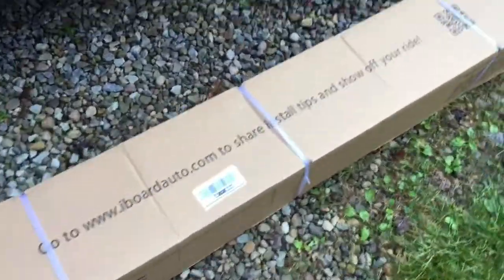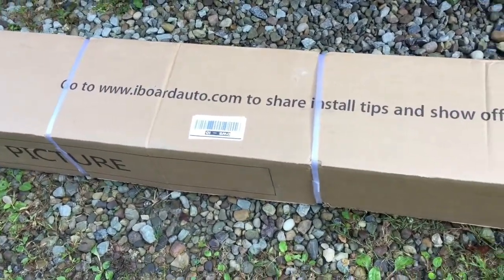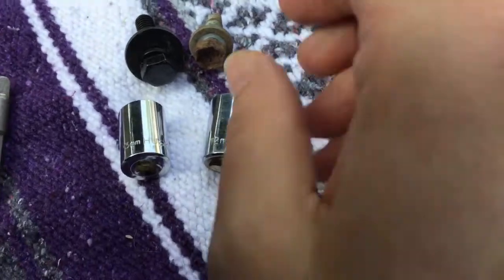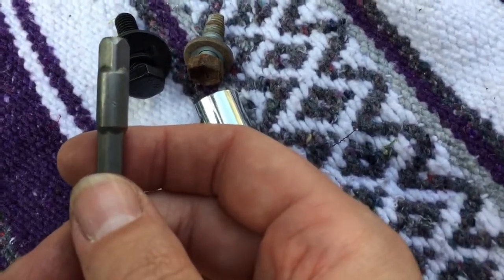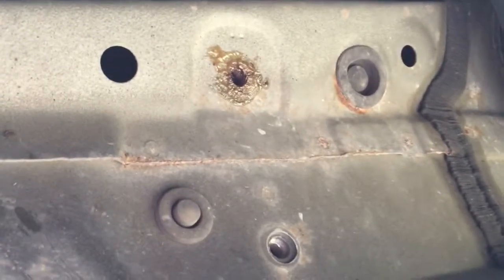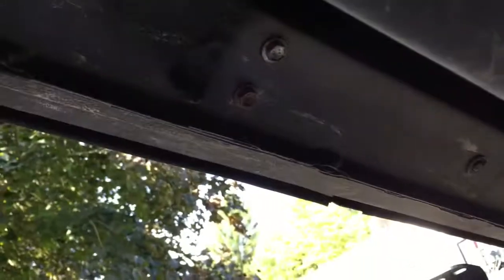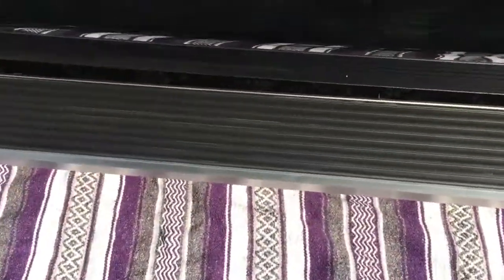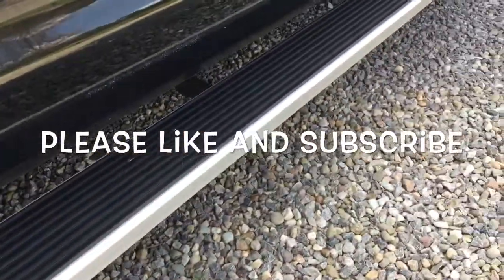Iboard running boards install On 2013 Toyota Tundra Grade Double Cab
Installation of Iboard running boards aka "nerf bars" on a 2013 Toyota Tundra